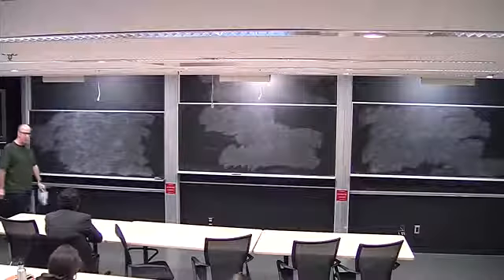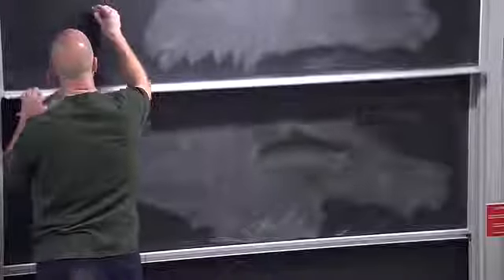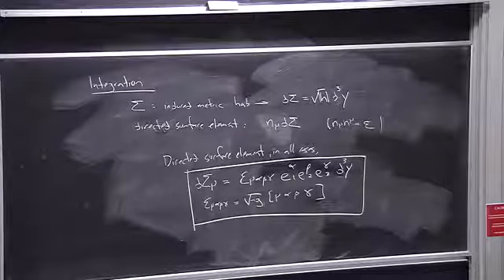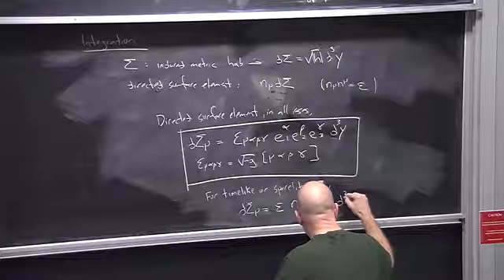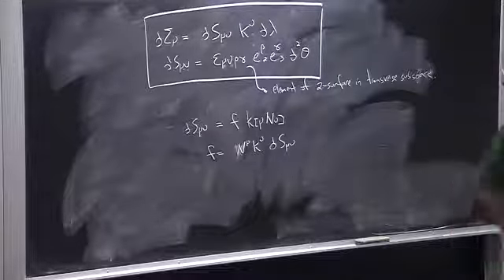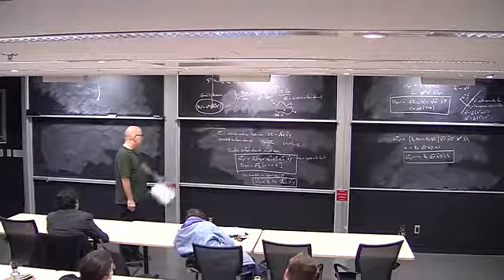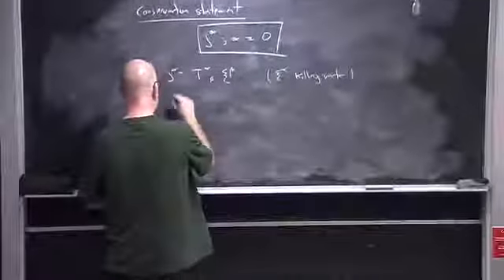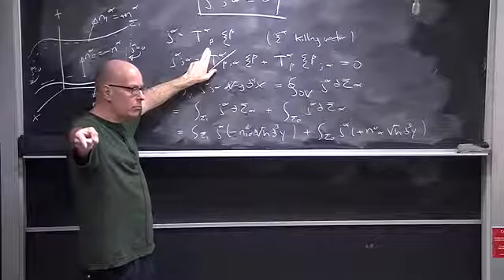An advanced course in general relativity Lecture 10